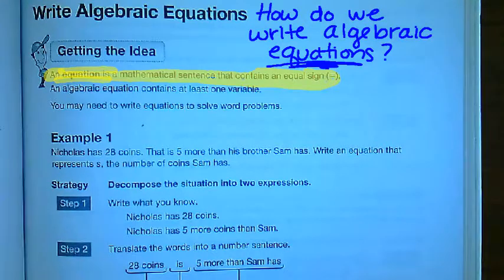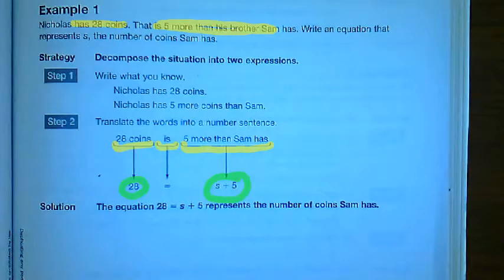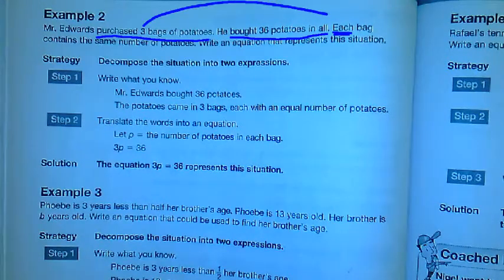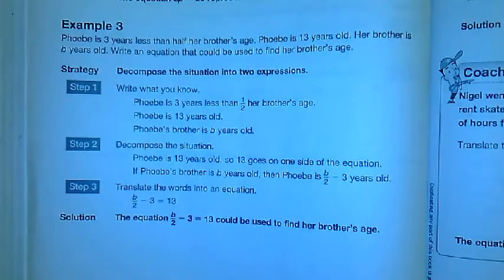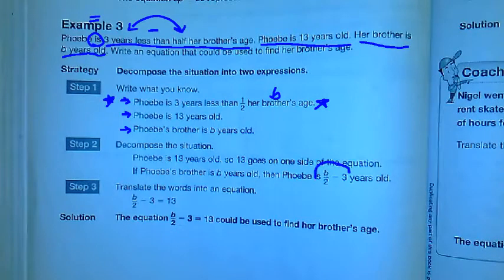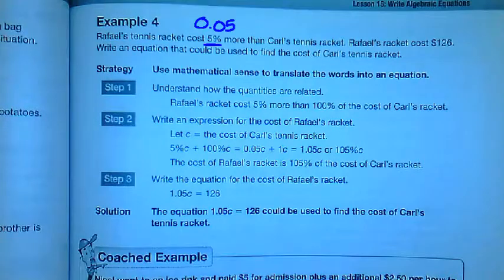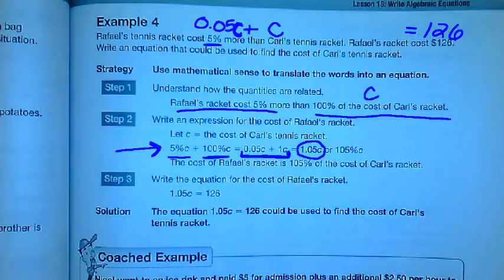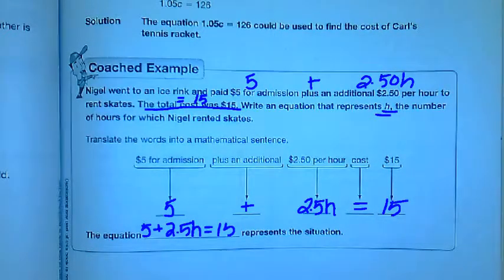Unit 3 Day 4 - Writing Algebraic Equations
How do we write algebraic equations?